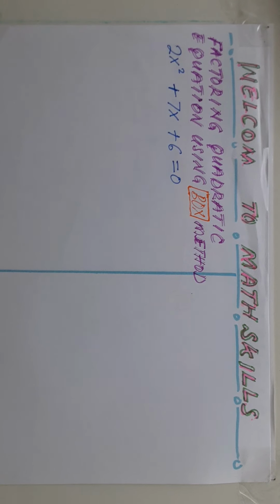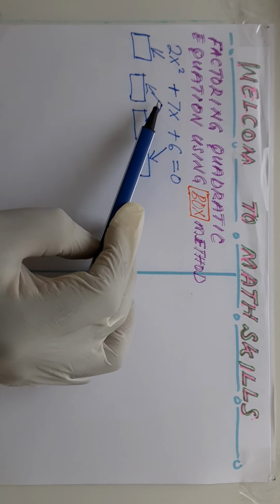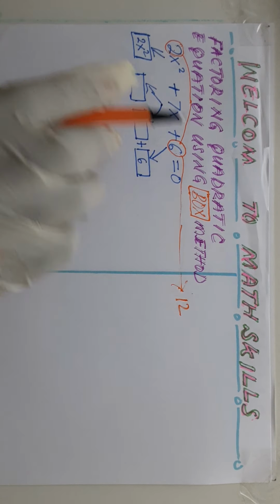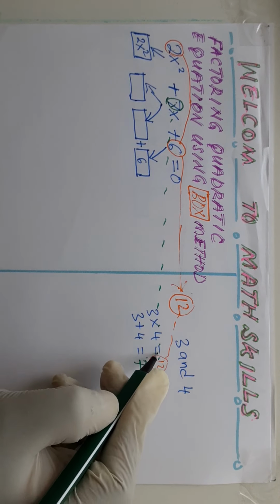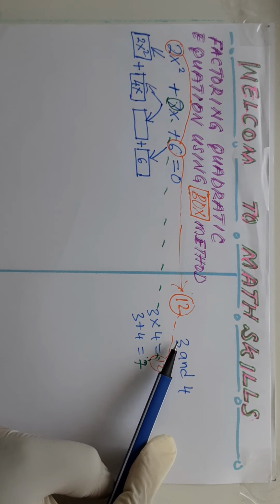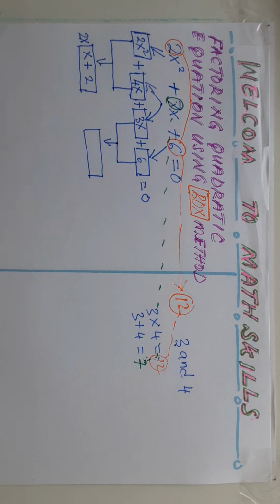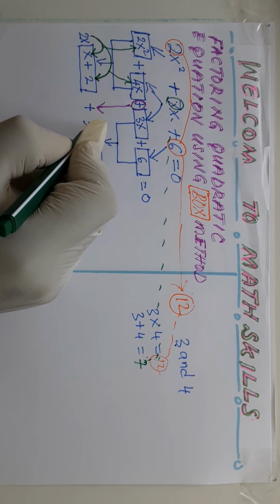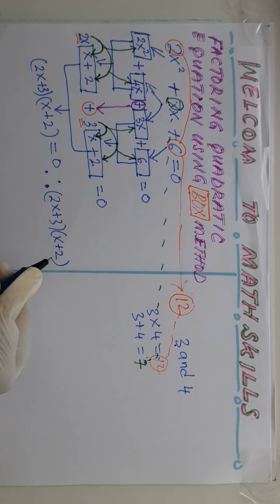FACTORING QUADRATIC EQUATION USING THE BOX METHOD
We will use box method to factor a quadratic equation